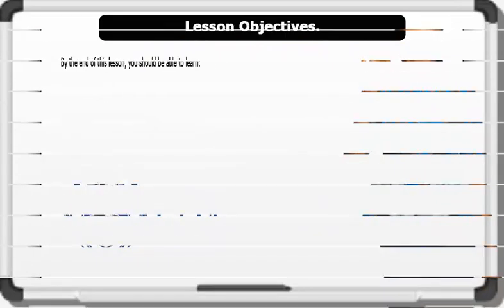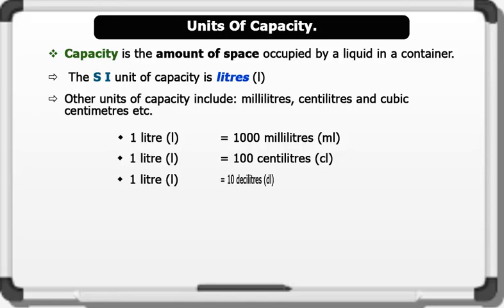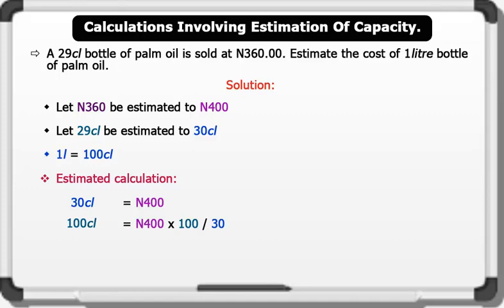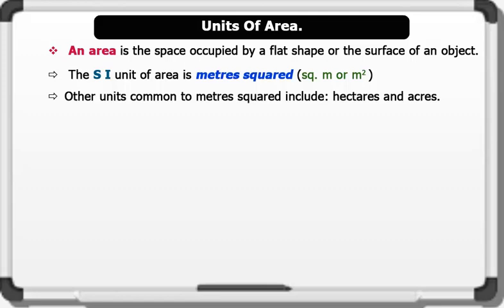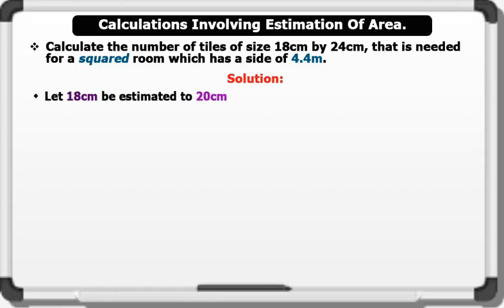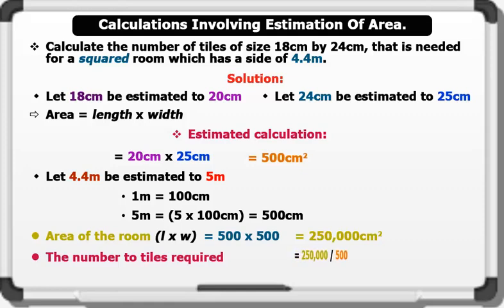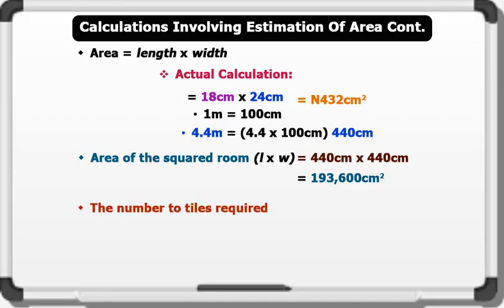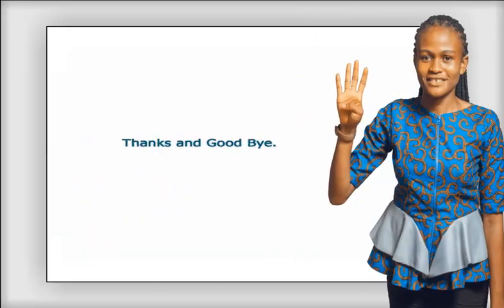JSS 1 Maths Lesson 13 - Estimation (3). Like, Share And subscribe.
JSS1 Maths Lesson 13 Topic - Estimation (3).